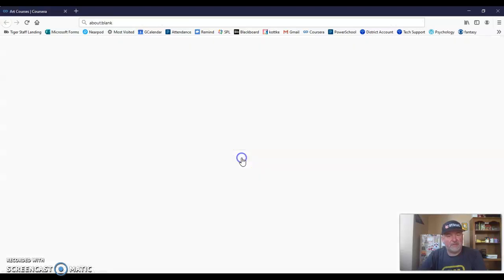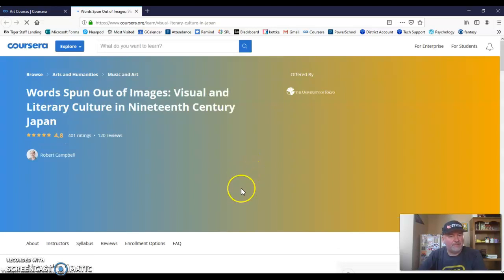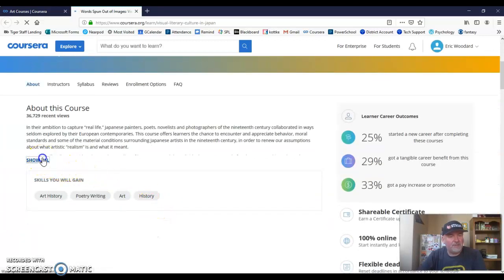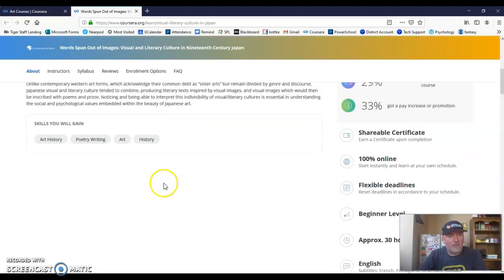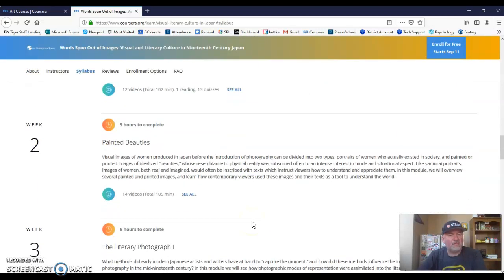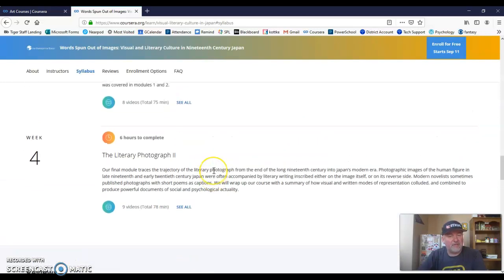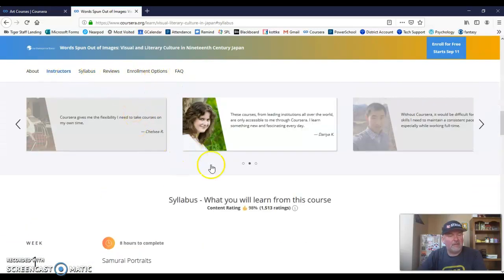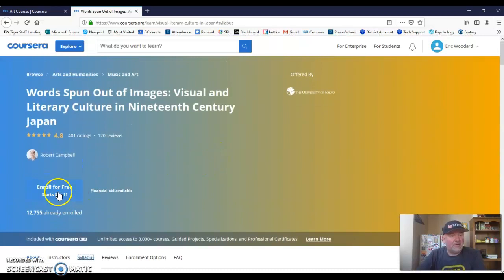How to sign up for Coursera in IDS